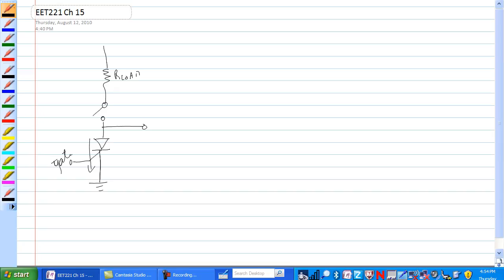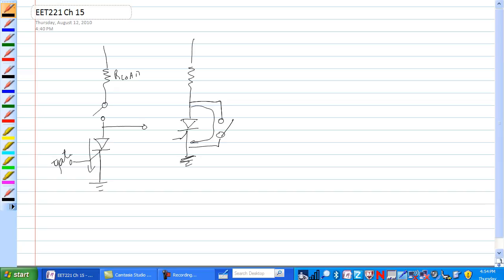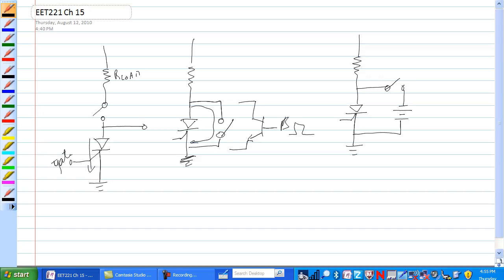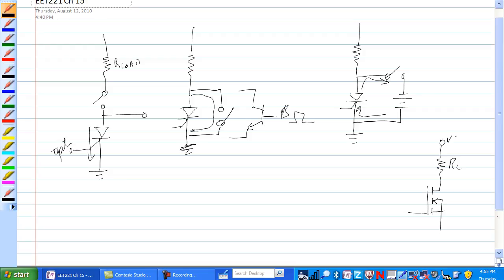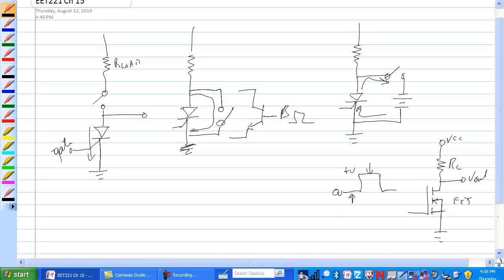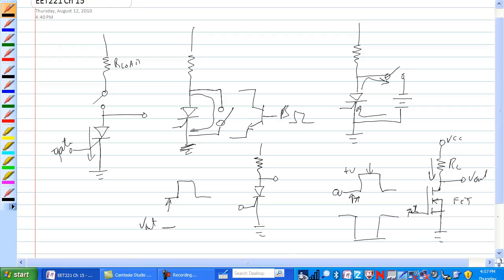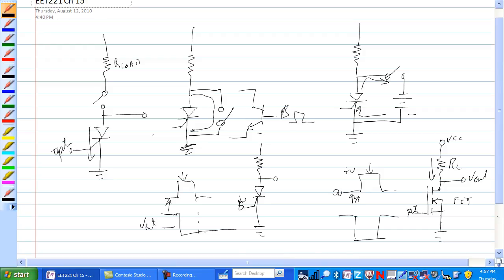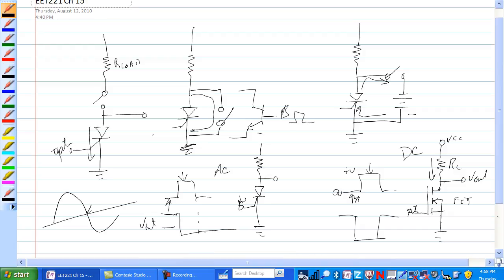4 SCR: Turning Off SCR